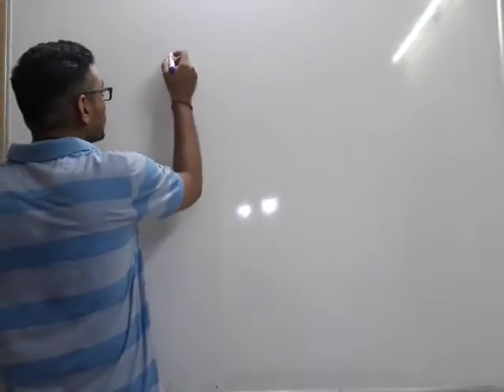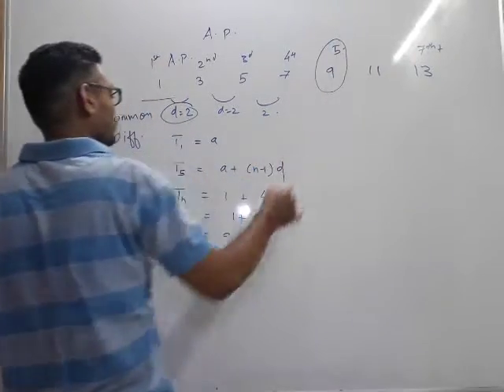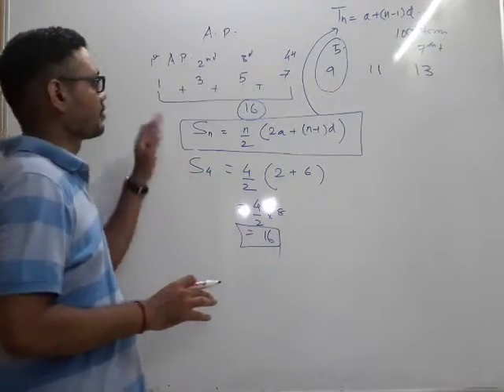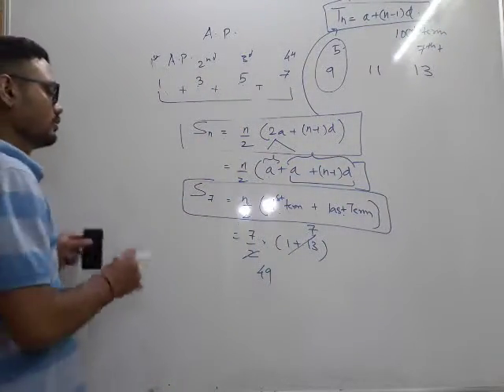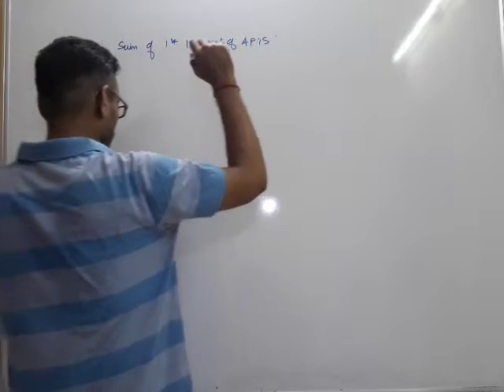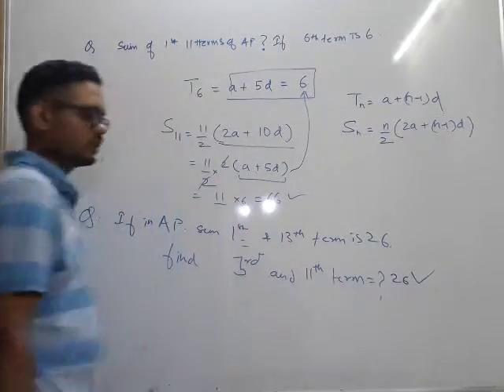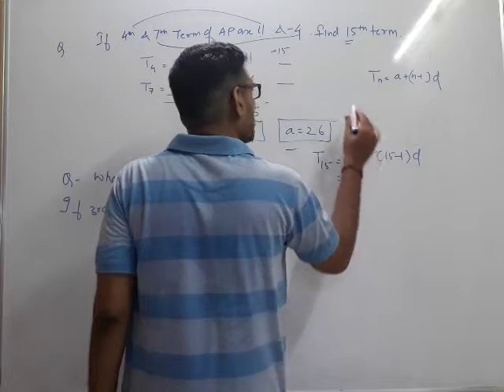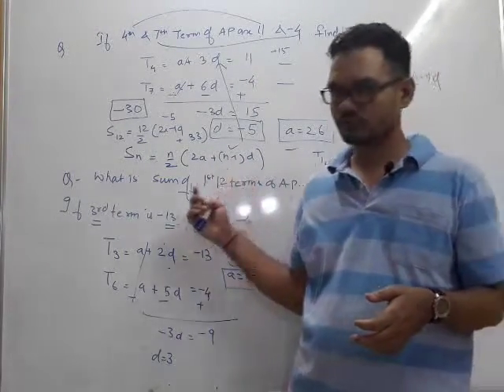ARITHMETIC PROGRESION AP CGL 2017 SSC